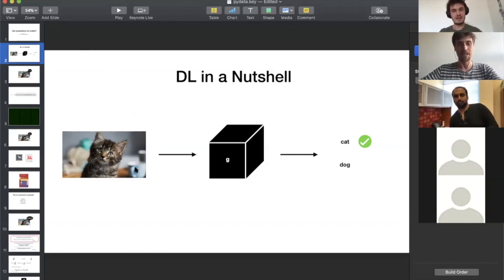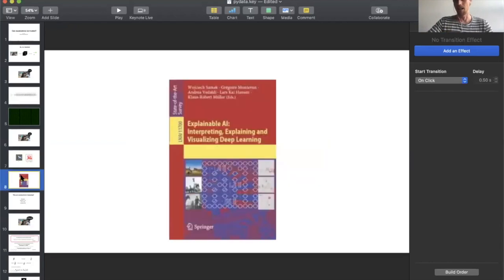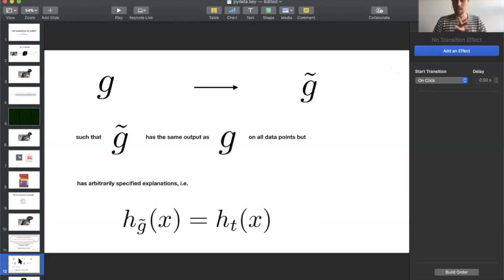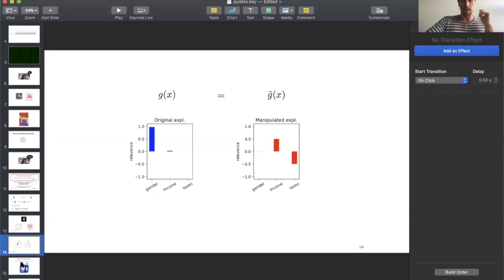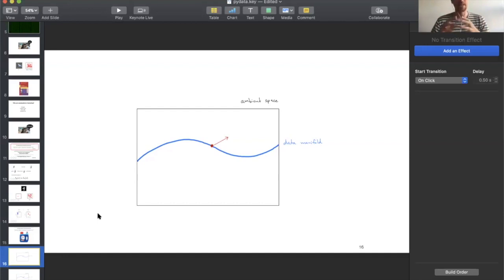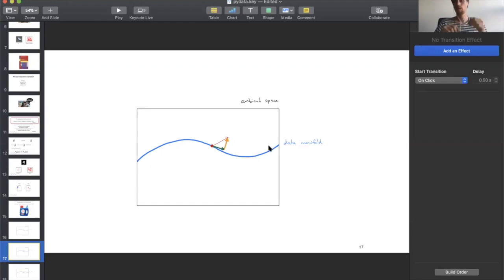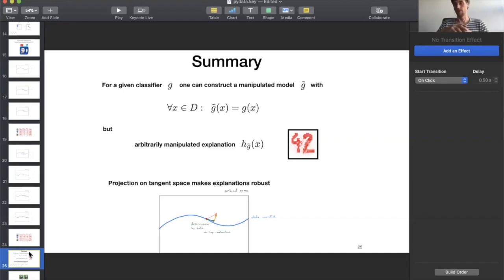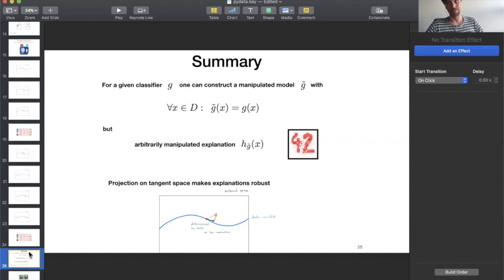Can explanations be trusted? - Pan Kessel - PyData Berlin August 2020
Abstract: Explanation methods in Machine Learning are on the rise. This is unsurprising as they promise to provide a tool to make blackbox algorithms transparent. This, in turn, can lead to increased trust and reliability. Furthermore, explanation methods are very simple to deploy as they are now integrated in standard deep learning libraries.

In this talk, I will however demonstrate that explanations have to be considered with care. This is because they can be easily manipulated to closely reproduce an almost arbitrary target explanation. The underlying mechanisms for this surprising degree of manipulablity can be theoretically understood using the mathematics of the General Theory of Relativity, i.e. Differential Geometry.

Bio: Pan Kessel is a member of the machine learning group at Technische Universität Berlin. He received his PhD in String Theory at the Max Planck Institute for Gravitational Physics. His main research interests currently are theoretically grounded explainable AI, generative models and their application to quantum physics, and the theory of learning.

00:10 Help us add time stamps or captions to this video! See the description for details.